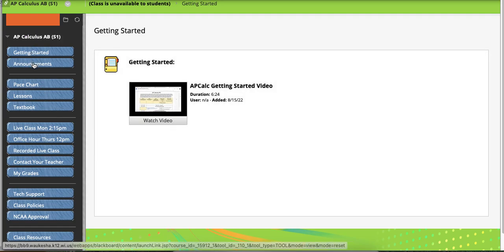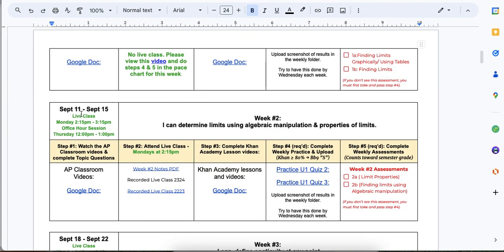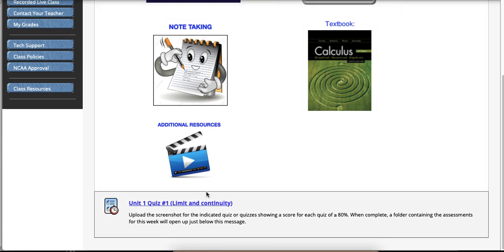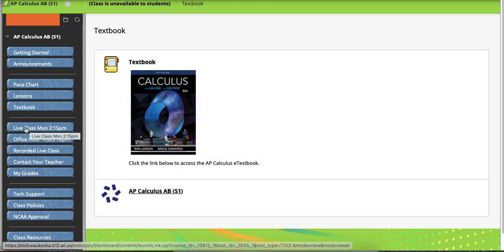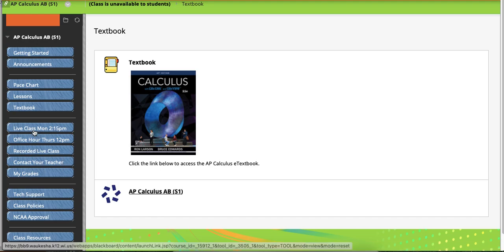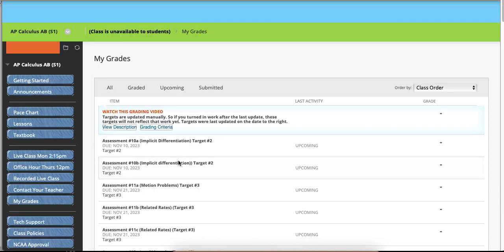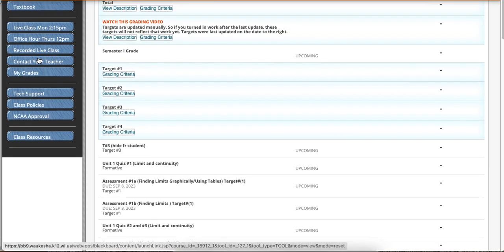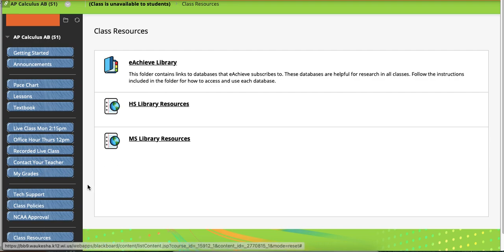APAB Getting Started